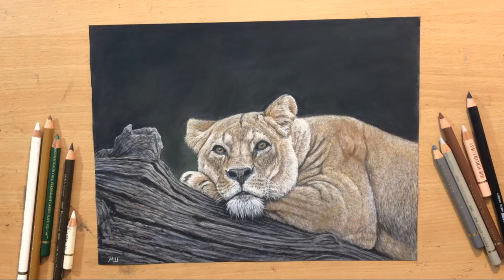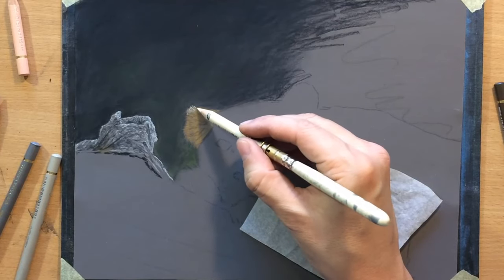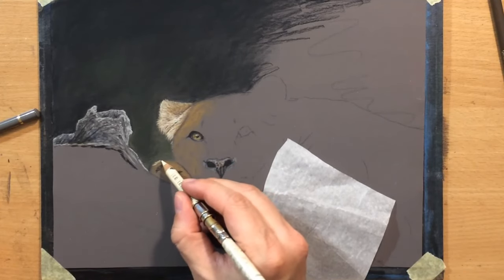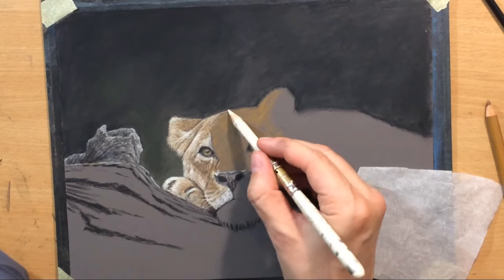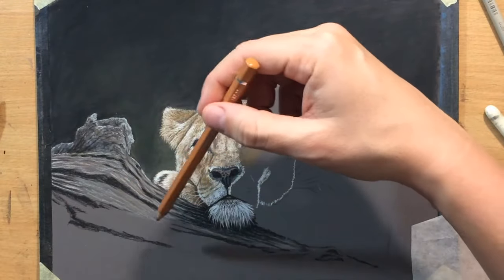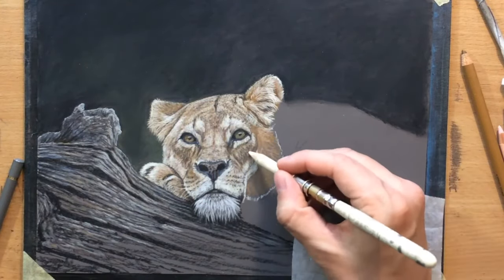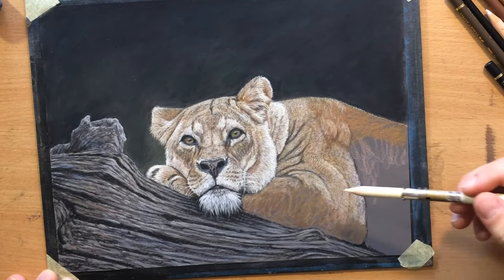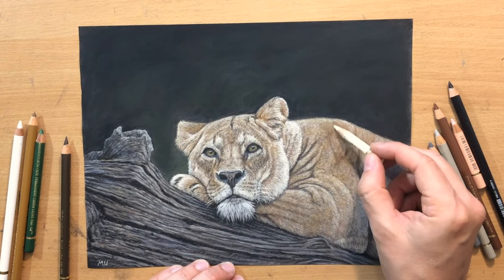Resting Lioness - Colored Pencil Drawing on Sandpaper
Here's my drawing of a resting lioness. I used Faber Castell Polychromos pencils on a 1000 grit waterproof sandpaper.